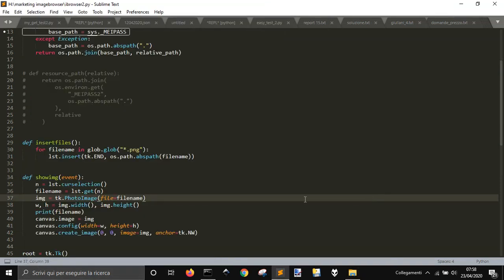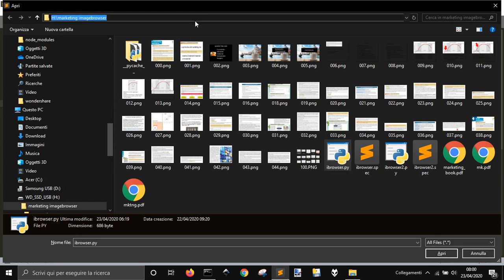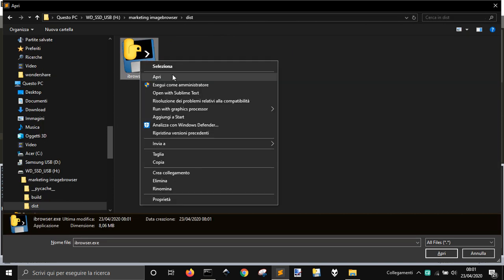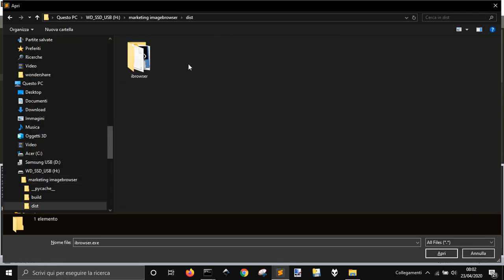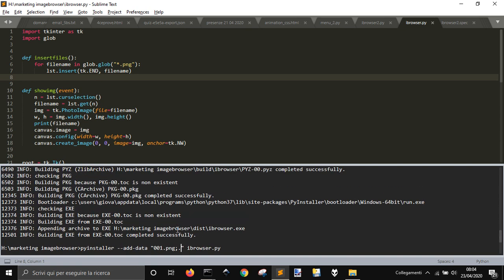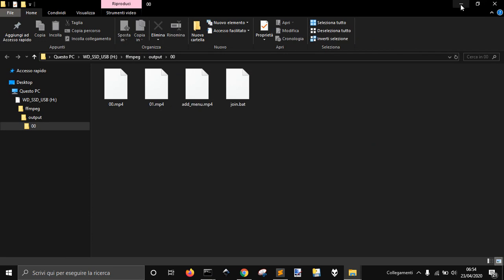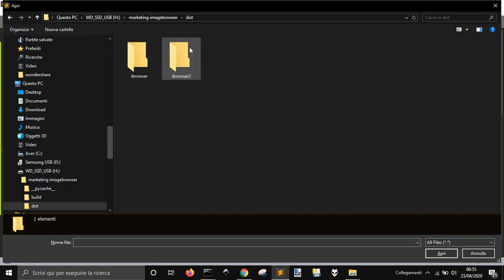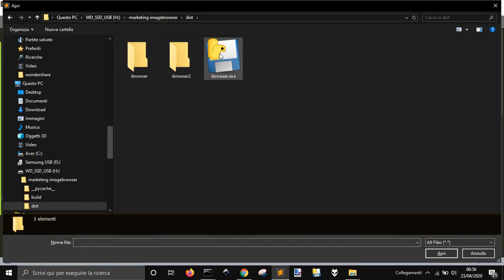Python to exe with IMAGES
Put images into exe folder 04:45
Example to include images (incuded in a folder called imgs)
pyinstaller --noconfirm --onefile --console --add-data "G:/snake/imgs;imgs/"  "G:/snake/snake204.py"
You can use auto-py-to-exe
install it with
pip install auto-py-to-exe
then write in the cmd
auto-py-to-exe

Use this function to load stuffs:

def resource_path0(relative_path):
    """ Get absolute path to resource, works for dev and for PyInstaller """
    base_path = getattr(
        sys,
        '_MEIPASS',
        os.path.dirname(os.path.abspath(__file__)))
    return os.path.join(base_path, relative_path)

and when you load something use this function to pass the path; example

barrier = pygame.image.load(resource_path0("img\\barrier.png")).convert()

Then you can
pyinstaller --add-data "*.png;." --onefile main.py